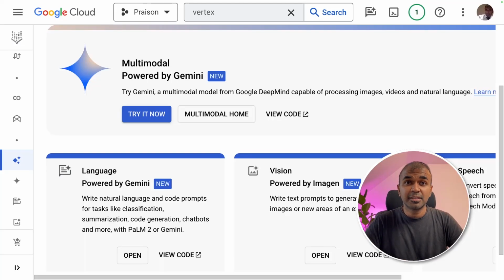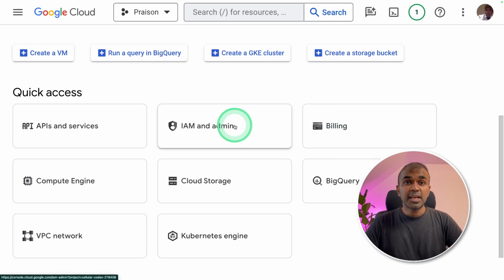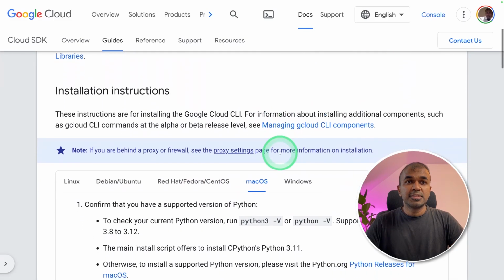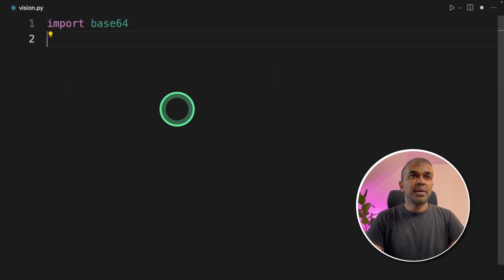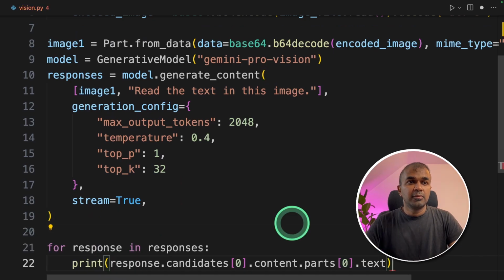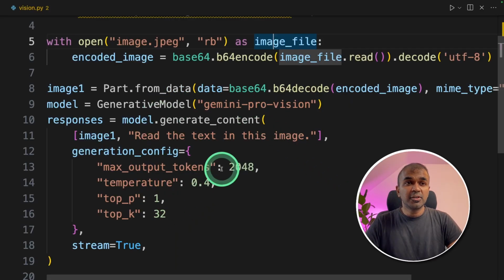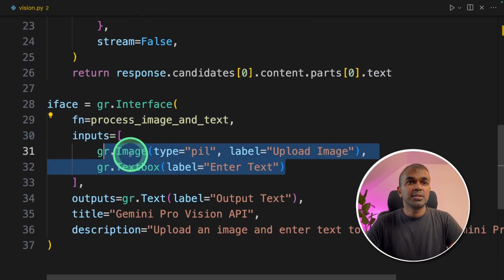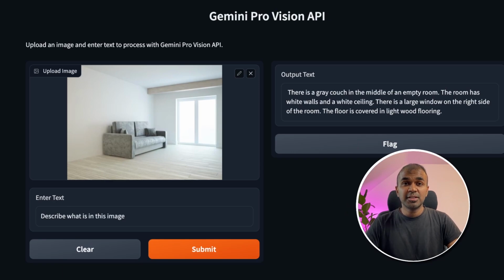Gemini Vision Pro API Released. EASILY Integrate with Vertex!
👋 Hi there, tech enthusiasts! In today's video, we're embarking on an exciting journey to integrate the Gemini Vision Pro API into a Python application. 🐍✨ We'll start by setting up your Google Cloud account and enabling necessary APIs, followed by detailed steps to install gcloud CLI.

🔍 Dive into the world of AI and image processing as we create a file called vision.py, import necessary modules, and write code to convert images to Base64 format for the API. But that's not all! We'll elevate this project by building a user-friendly interface using Gradio, allowing you to upload images and receive responses in real-time.

📌 Timestamps:
0:00 Introduction to Gemini Vision Pro API
0:17 Setting Up Google Cloud and API
1:02 Installing and Configuring gcloud CLI
2:13 Coding with vision.py
3:31 Running the Code and Analyzing Results
3:48 Creating a User Interface with Gradio
5:04 Live Demo and Final Thoughts

💡 Whether you're a seasoned developer or a curious beginner, this tutorial is packed with valuable insights and practical steps. Your support keeps the content coming! 🌟

Learn how to integrate Gemini Vision Pro API into your Python application! In this video, we'll show you step-by-step how to create a user interface that allows you to upload images and receive a response using the Gemini Vision Pro API. Get ready to take your application to the next level!